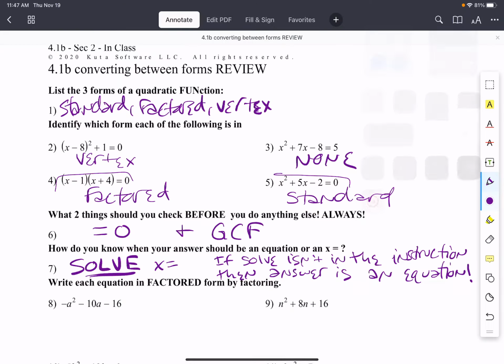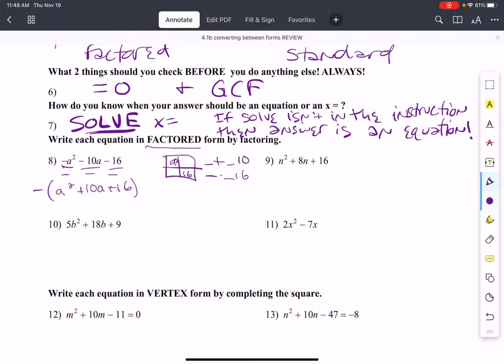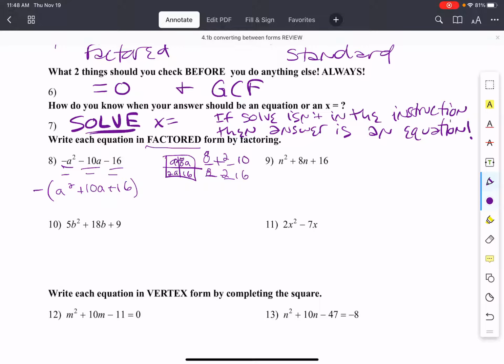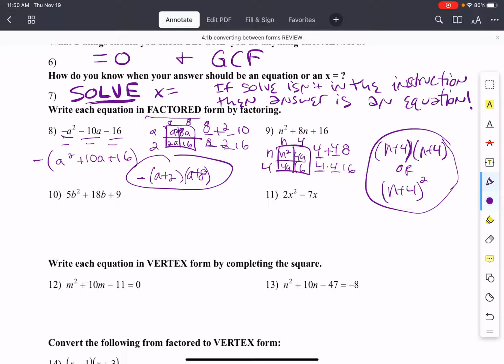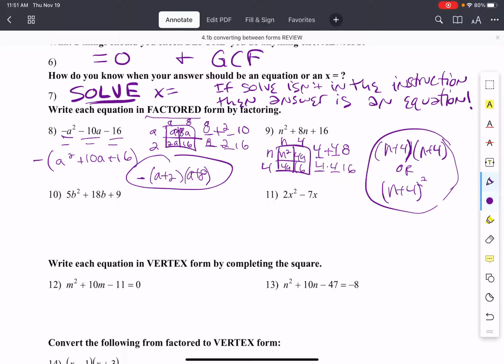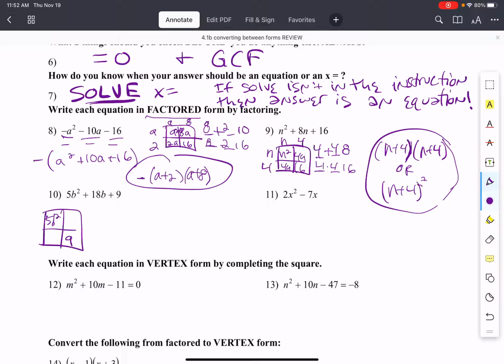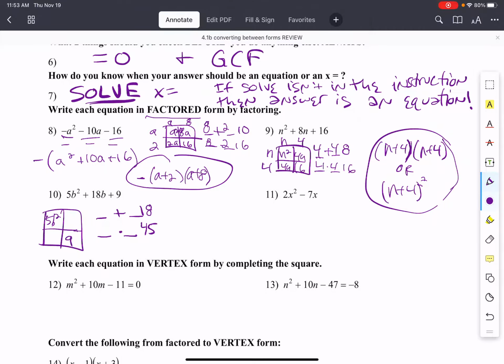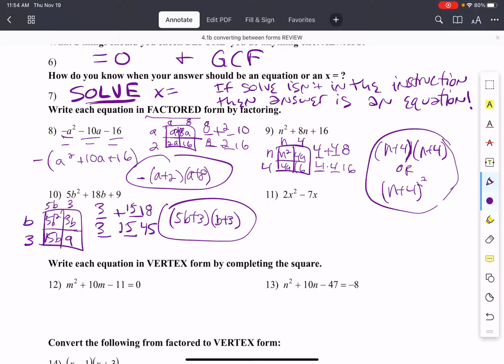4.1b part 2